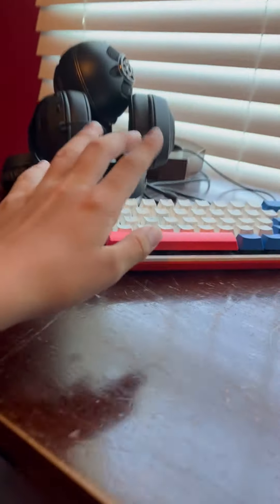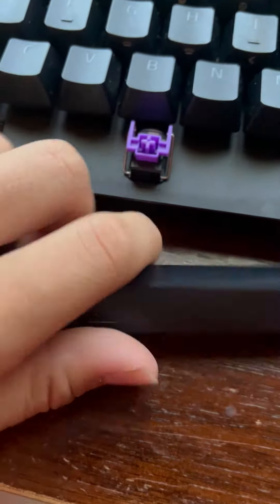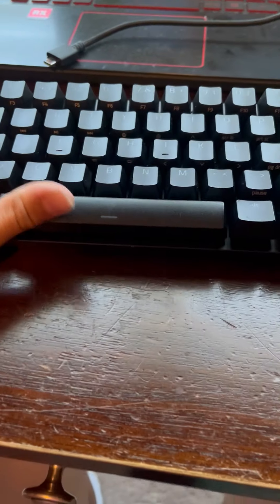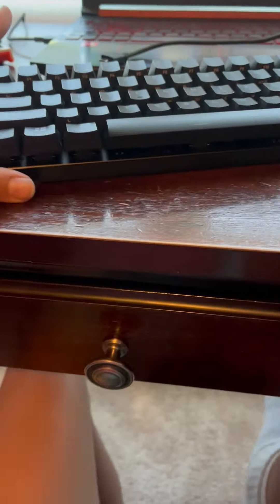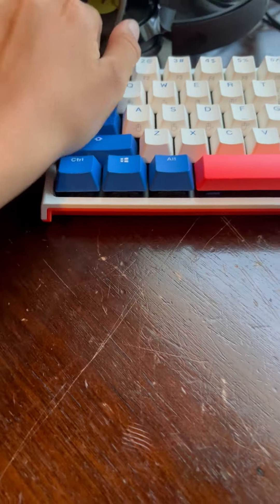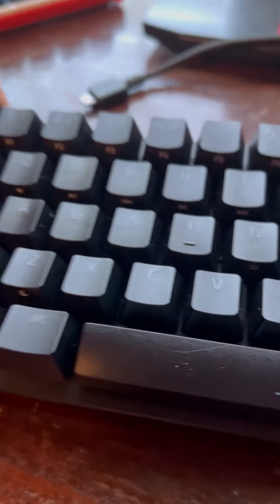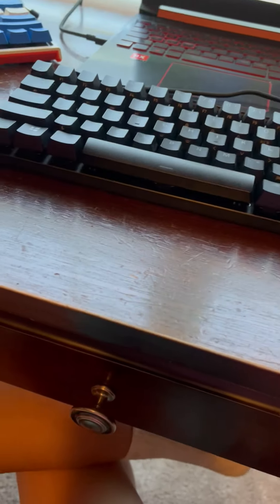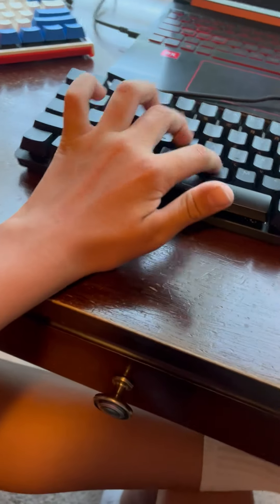Brand-new keyboard review